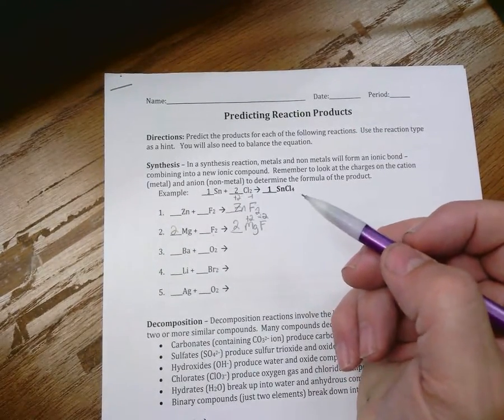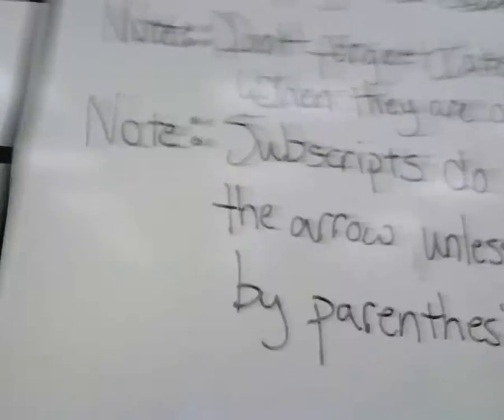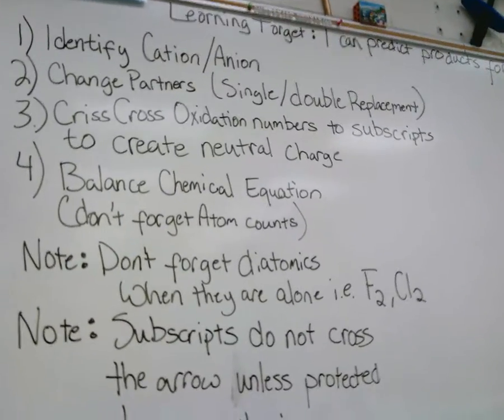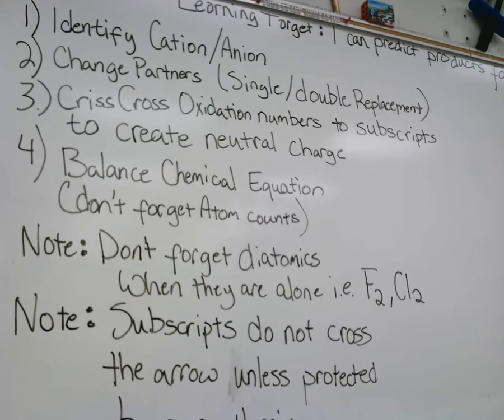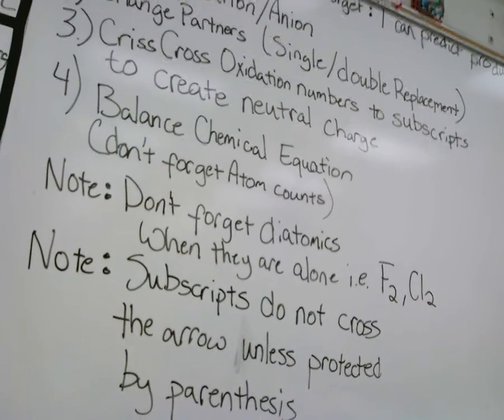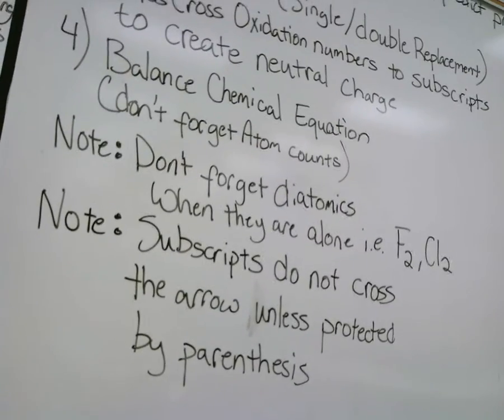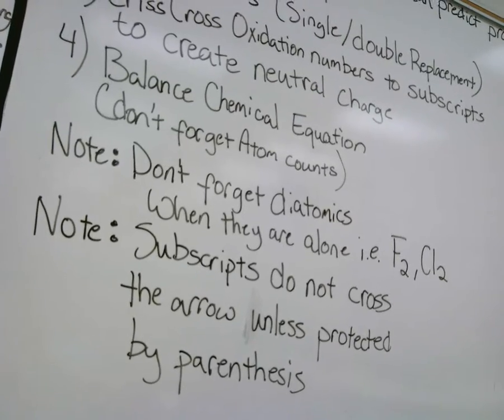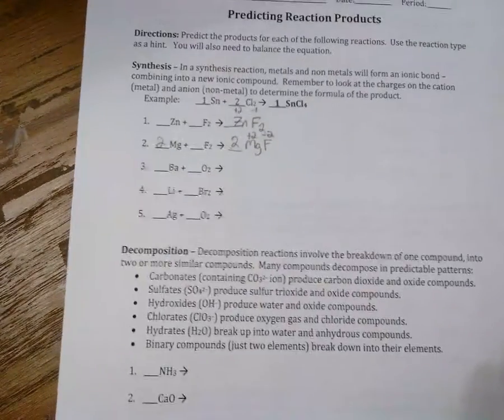Predicting ProductsWorksheet Solutions 1